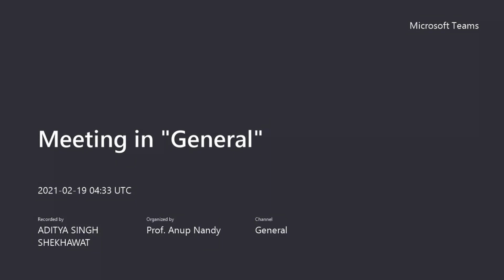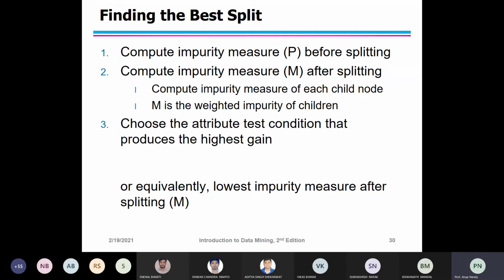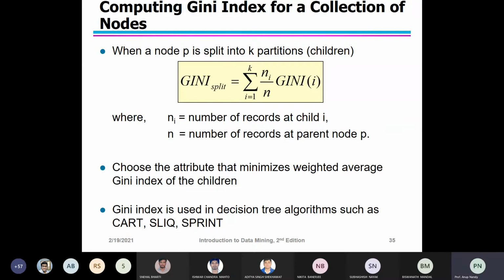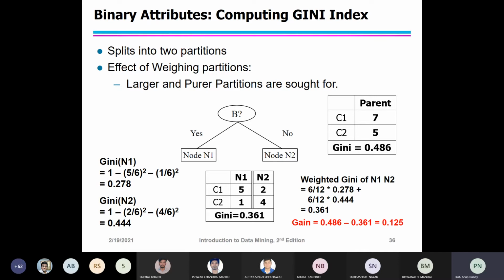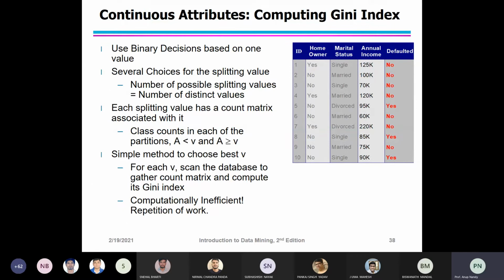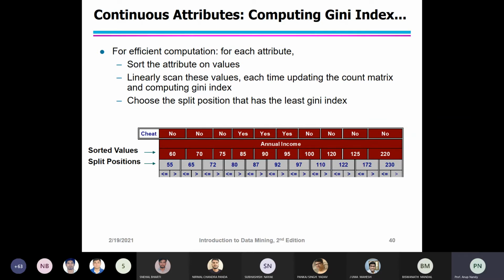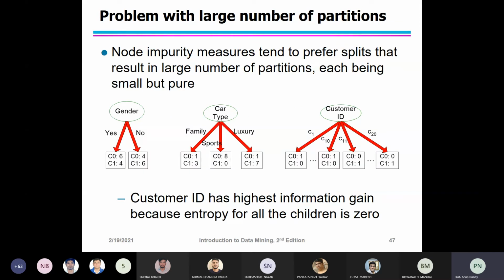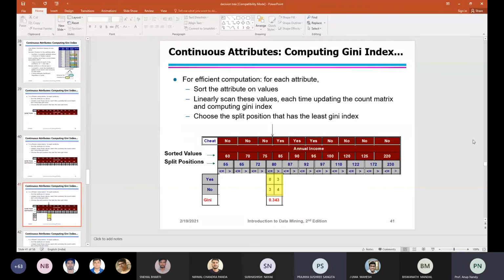Lecture 26 19th Feb 2021